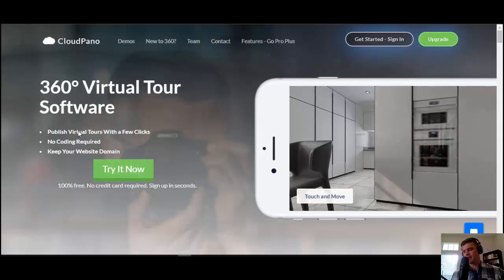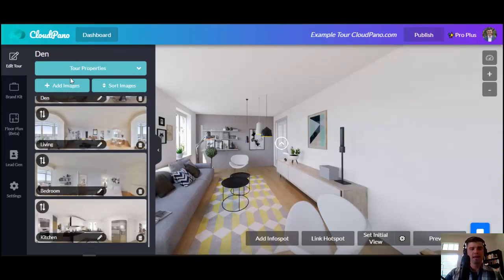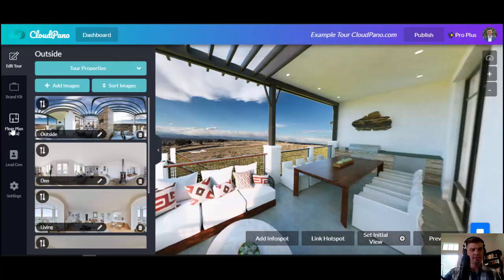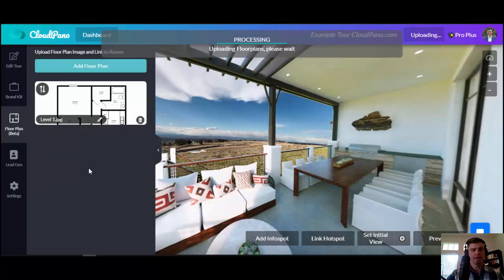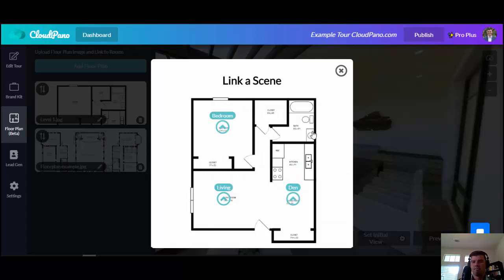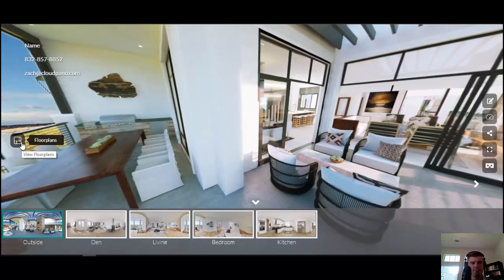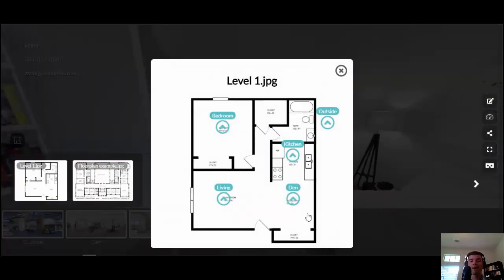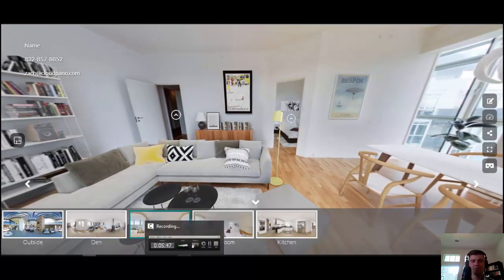How To Add A Floor Plan To Your Virtual Tour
Try out the best virtual tour software on the planet, click here app.cloudpano.com